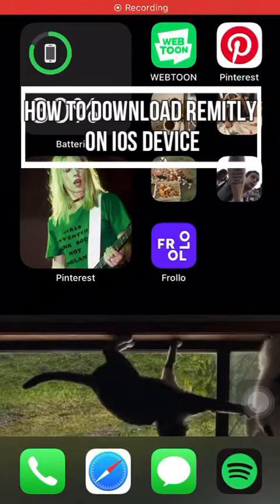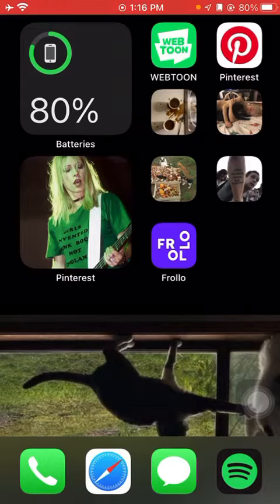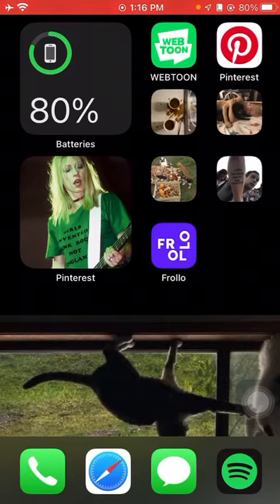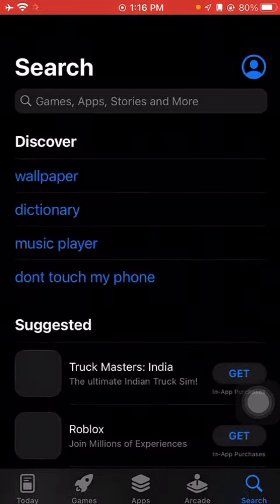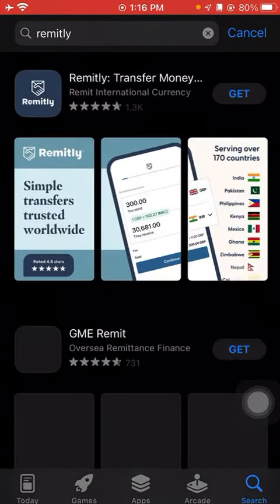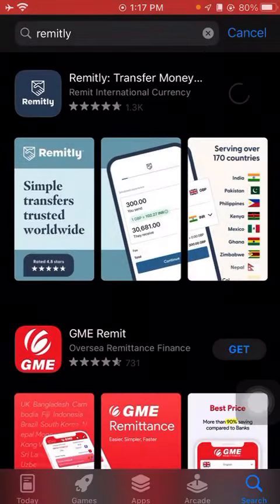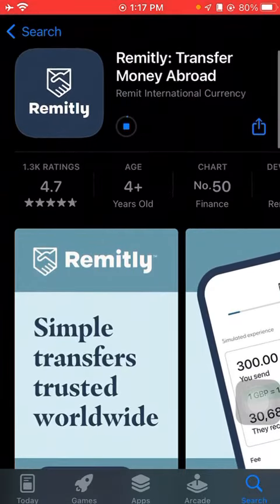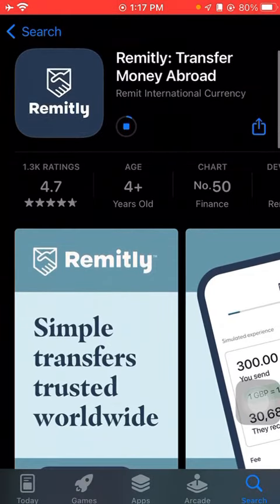How to Download Remitly on IOS Device (2024) | Install Remitly on IOS Device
Learn how to download and install the Remitly app on your iPhone or iPad. Follow this instruction to start sending money conveniently from your iOS device.